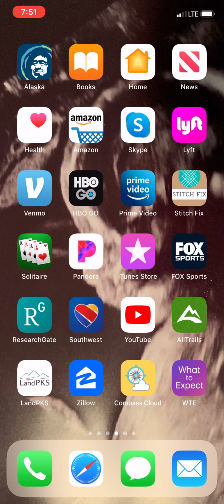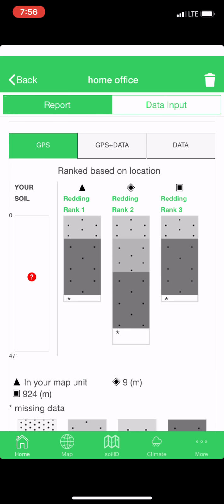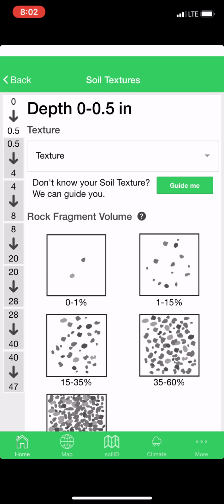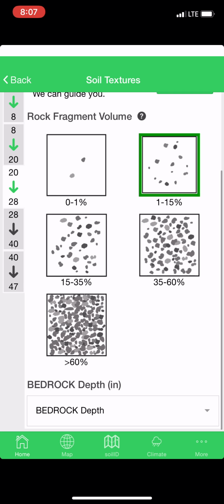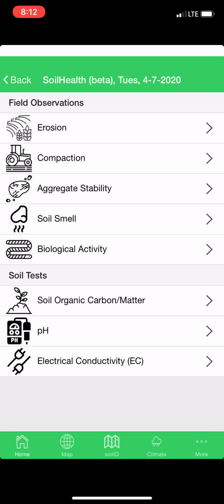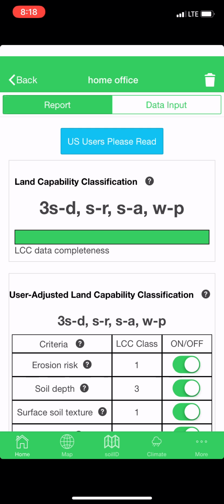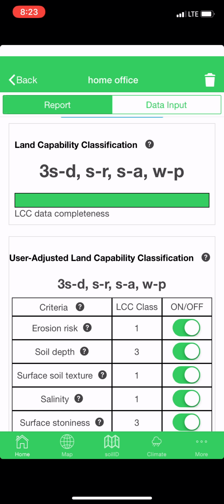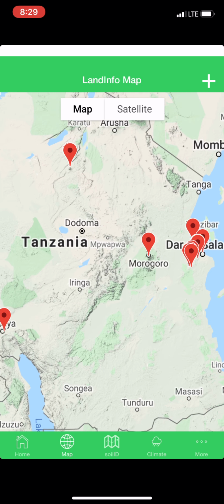April 8 Lecture PART TWO: Conservation Technologies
This is part two of April 8's two-part lecture. Please watch part one first, and then watch this video.